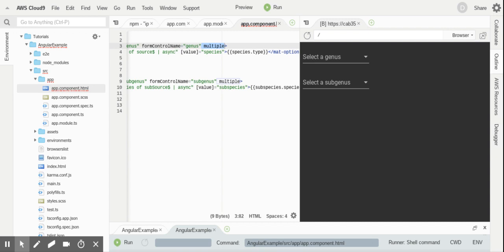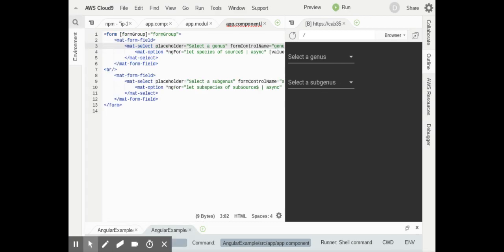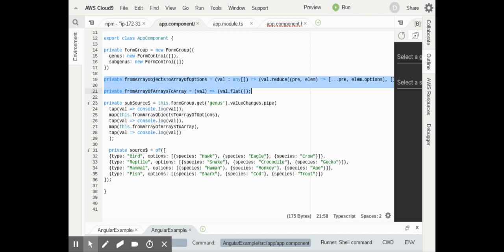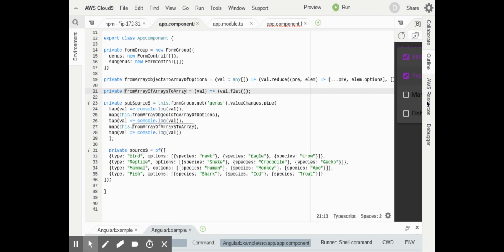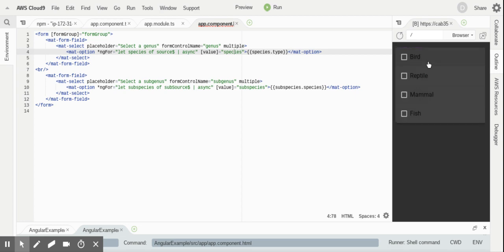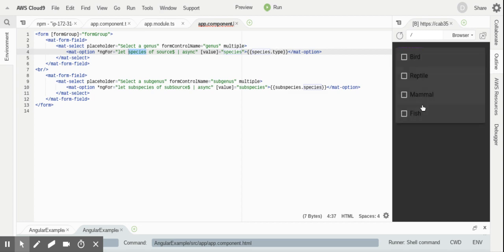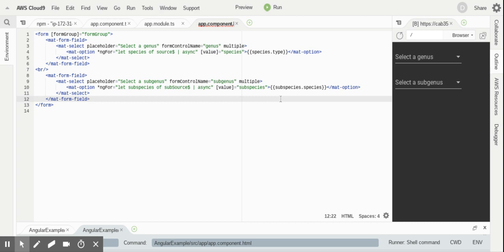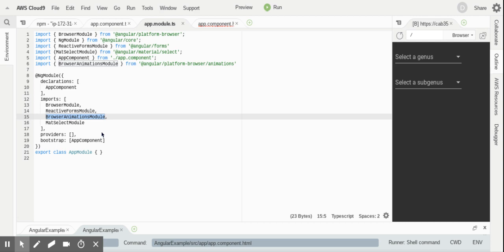Creating a contextual, multi-select dropdown using Angular 7, rxjs 6 and Angular Reactive Forms